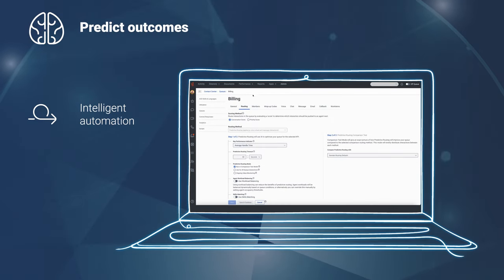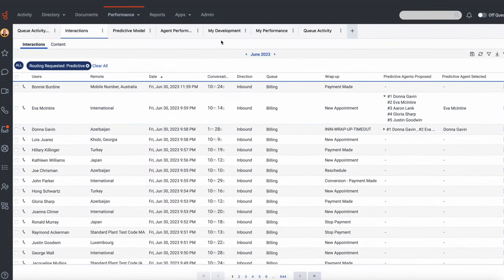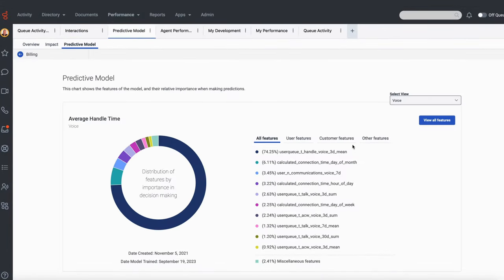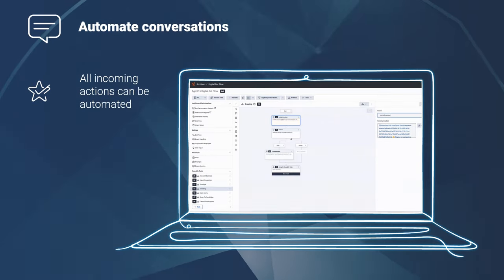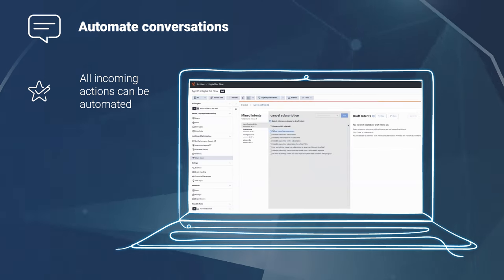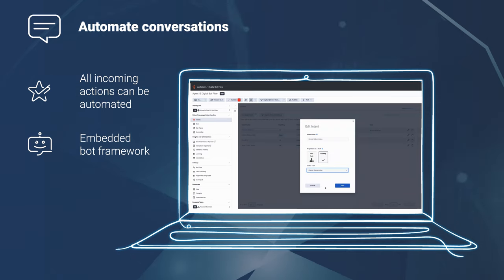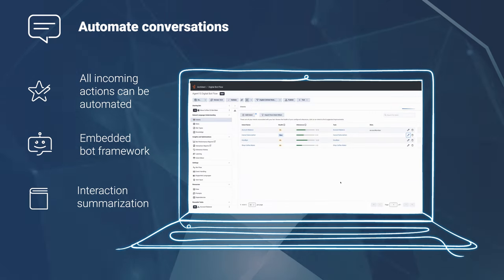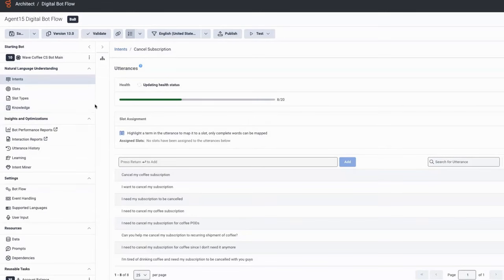Genesys Cloud AI Powers Experiences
Meet Genesys Cloud AI: Purpose-built for the contact center in support of agents, customers, supervisors, and administrators alike, Genesys Cloud AI brings together conversational, predictive, and generative AI into Genesys Cloud CX. Businesses who leverage Genesys Cloud AI can automate conversations, predict (and improve) outcomes for customers, and improve employee outcomes, too.